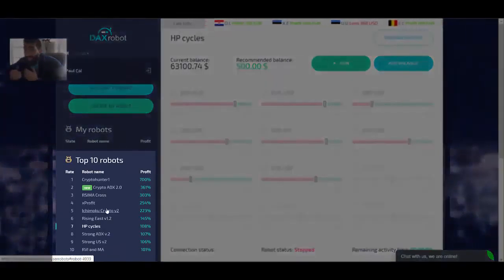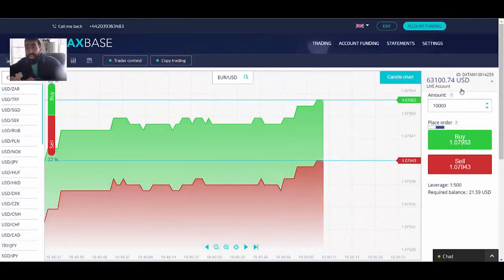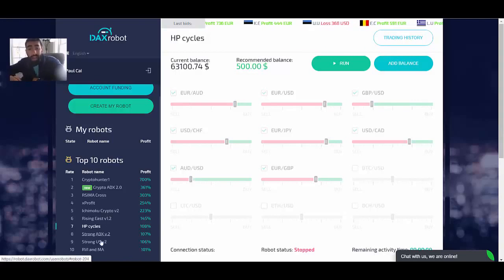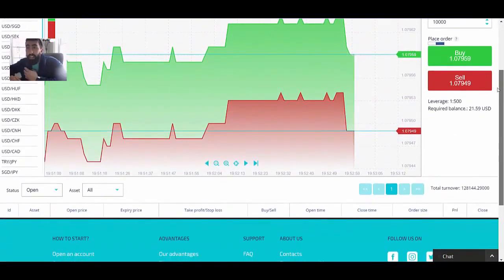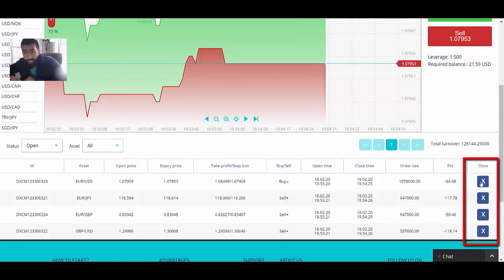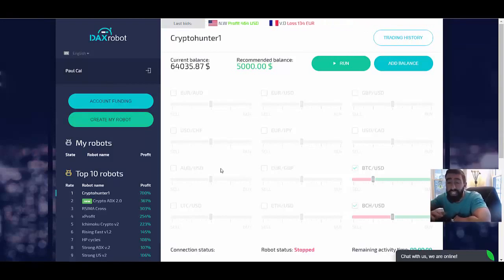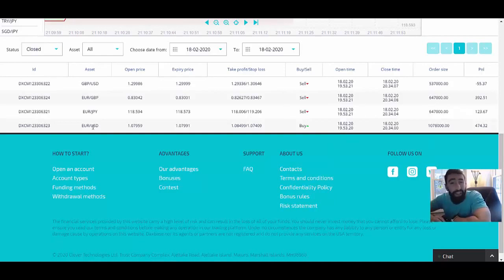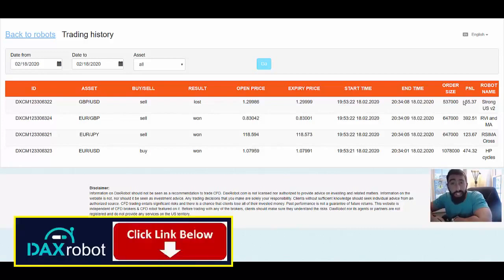Day Trading For Beginners Beginners Online Trading Day Trading Success Day Trading Tips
DaxRobot Economic Calendar DaxRobot is a new auto trader that has caught many investor’s attention, it is offering good results and state that are one of the best trading applications out there. In this Review, we’re going to share our opinion on this service and clarify if it’s a safe and legitimate option to invest in. Can this actually work and generate the results we’re truly looking for!? Or is this another bogus money-making scheme that people need to be cautious about.

First, we need to understand what Daxrobot is all about! This a fully automated trading software that generates accurate signals based on the algorithms pattern recognition system that allows it to identify profitable signals that can yield ITM signals. Such strategies are based on technical analysis and a combination of multiple indicators to validate if the signal is worth taking or not.

Although the process of how this trading application provides signals might seem complicating, Dax Robot is simple and beginner friendly. Their main interface was specifically developed for traders who are just learning the basics. That is why you’ll find every option and layout of this auto trader easy and effective! In regards what you have to do with this trading application in order to start providing auto-mated signals is a simple matter of just turning on the app. You’ll obviously be allowed to tweak the system according to your preference, but DaxRobot is already configured to immediately generate successful signals.

In order to start using the daxrobot app, you’ll of course have to fund a broker account through them so the software can be properly synchronized. Here lies another great quality about DaxRobot! The brokers that are linked to this trading-application are trusted and regulated! Most of these “legitimate” services tend to drive off in the wrong direction when it comes to the broker account.

It is essential that members have a reliable and safe broker-account to trade with so they can expect their deposits and withdrawals at any time. Which leads to another good feature the app provides, withdrawal are approved within the hour so no stressful days go by where you find yourself asking where the hell is your hard-earned money! Not with daxrobot, you’ll have no problems in that department.

We investigate profoundly and discovered NO suspicious activity that leads them to been a scam in any way. A majority of these bogus trading-bots offer thousands of dollars within a couple of days, glorious lifestyle and Ferraris but to our surprise, DaxRobot doesn’t implement such deceitful lies!

The team behind this company clearly know it’s not possible so it’s refreshing to witness they are well aware of real expectations. Their performance ranges from 87 to 91 percent which is not the best but is pretty decent to start increasing your capital consistently! This is expected from them since they’ve proved to integrate successful winning-indicators that are perfect for today’s volatile market.

Recommendations when using the Dax Robot

Since it’s relatively new, I highly suggest that you at least monitor this trading-software while it’s active. Just in case, since high volatile news can be released any second and create an unstable and dangerous environment. This is the least that you can do just to secure a safe and stable trading session.  Don’t forget to turn off the trading-app once you’re done making sufficient profits, do not be greedy and over-trade since there is always going to be another day.

online day trading, day trading for beginners, beginners online trading, day trading success, day trading tips, day trading strategy, day trading success